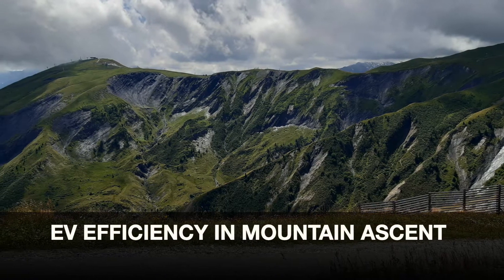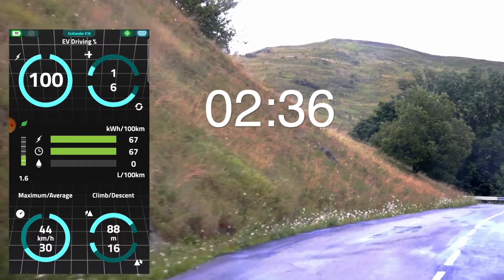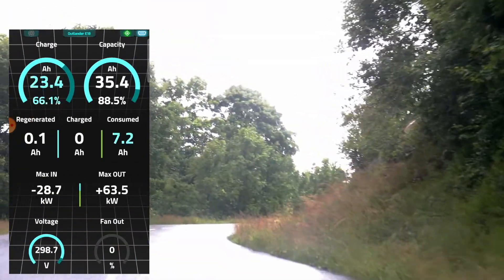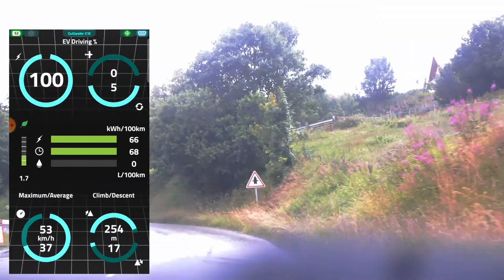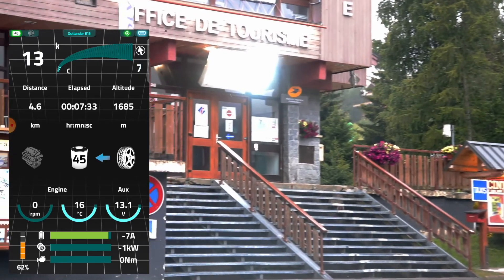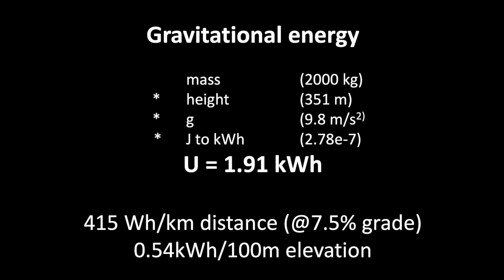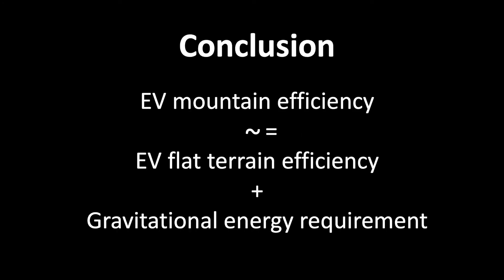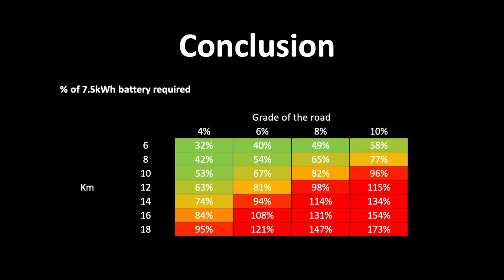Mistubishi Outlander PHEV - EV efficiency in mountain- 600Wh/km in ascent!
We test the EV efficiency of the Outlander PHEV 2018 in the mountains, when climbing up the road over c350m of elevation and about 5 kilometers.
The Outlander ends up using about 600 Wh/km. We discuss how this makes sense given the gravitational energy for a car weighing c.2 tons.